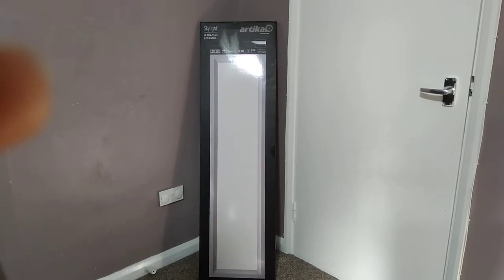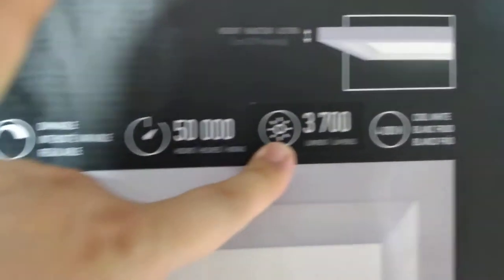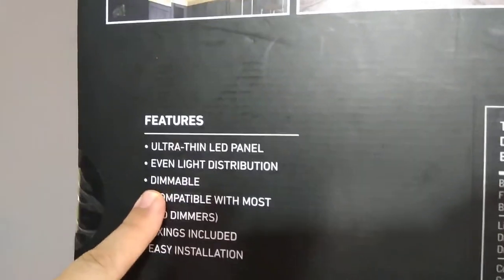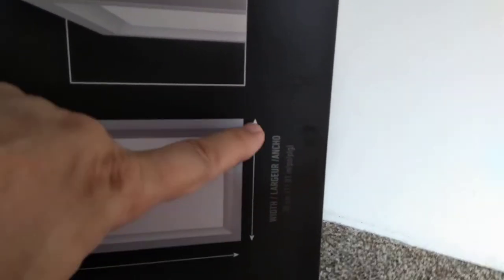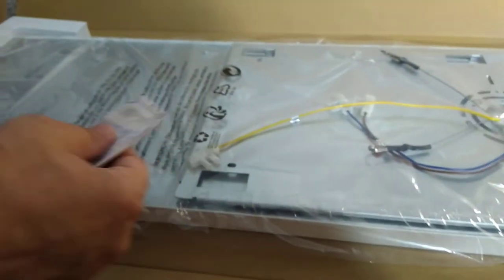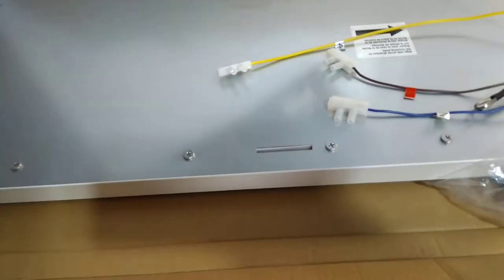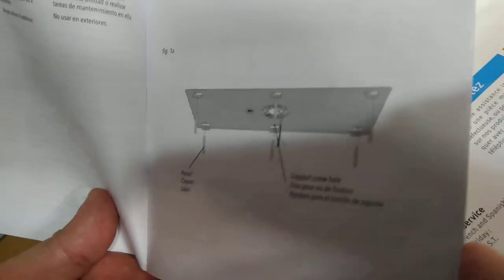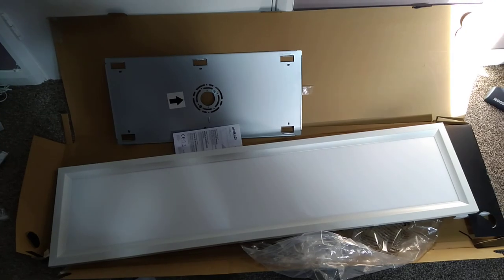Unboxing the Artika Skylight Ultra Thin LED Panel and quick description